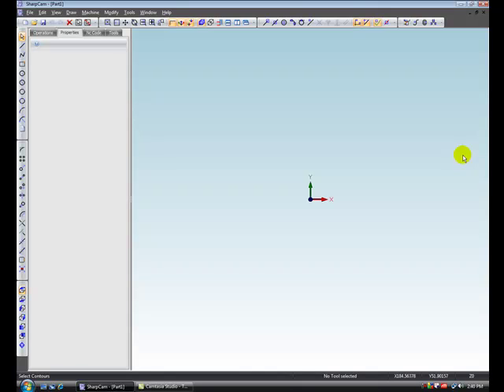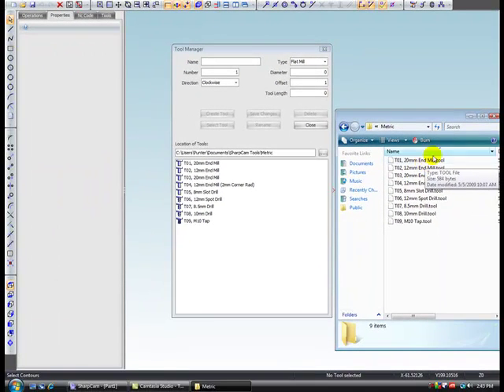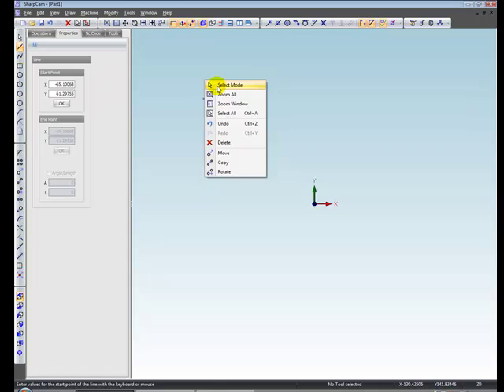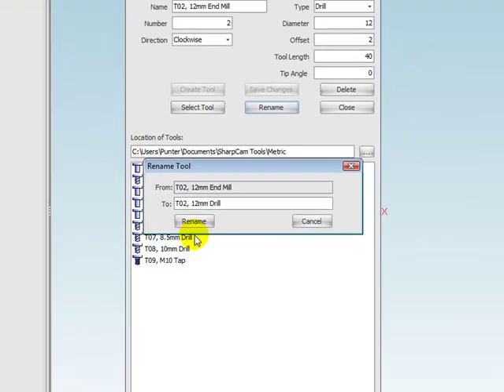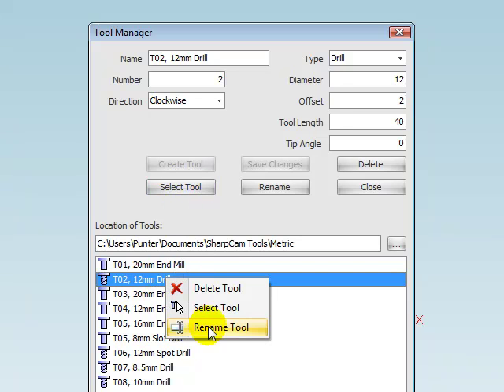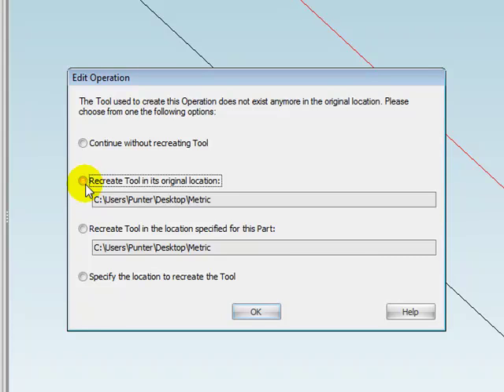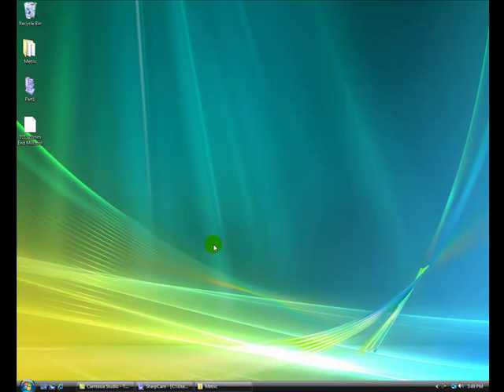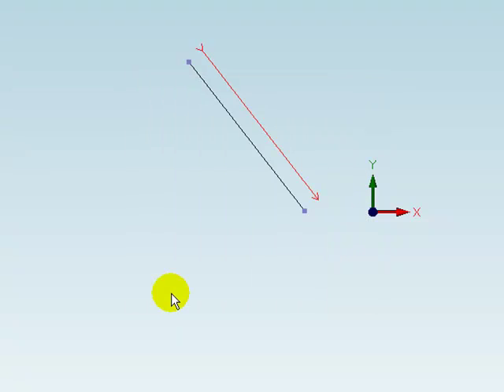CAD/CAM Software. Tool Management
- Discusses all aspects of managing Tools